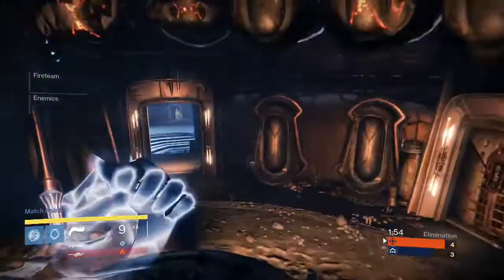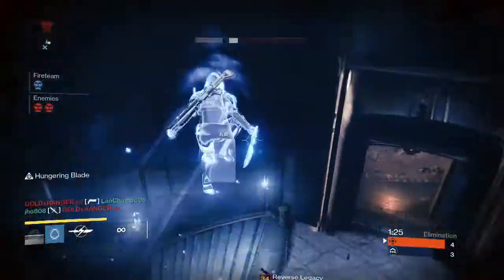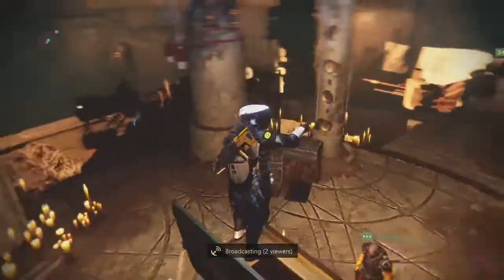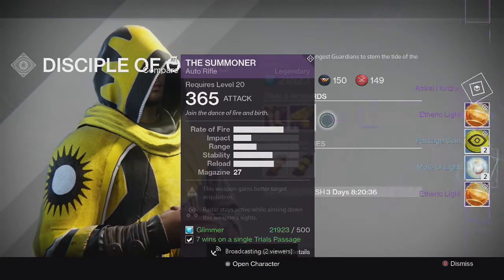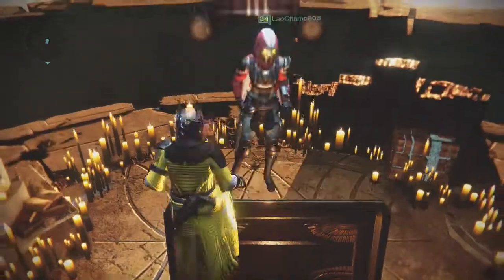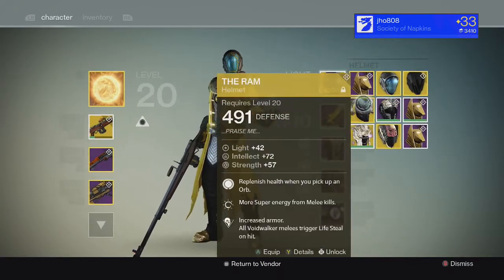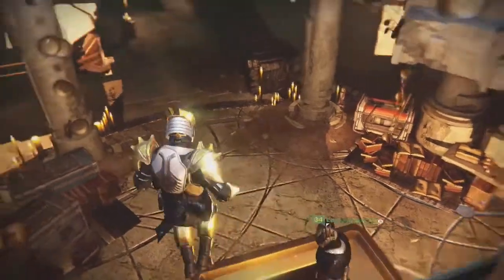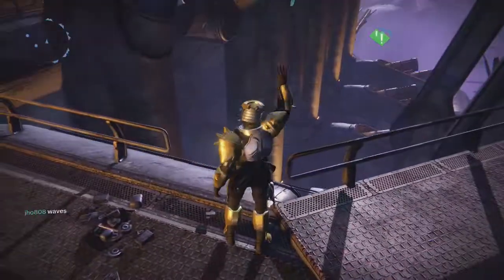Destiny - Trials of Osiris Flawless Lighthouse Loot x3 Hunt for Solar Jewel (Week 10)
Here are my rewards for Trials of Osiris (Week 10). You are eligible to get Etheric Light, Passage Coins, Motes of Light, and some new Trials of Osiris weapons and armor as well as exotics.